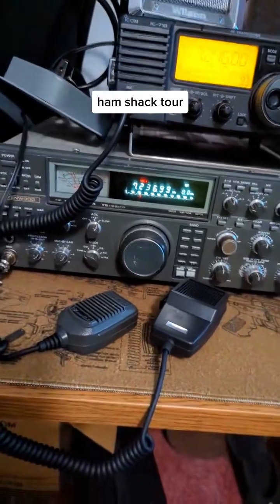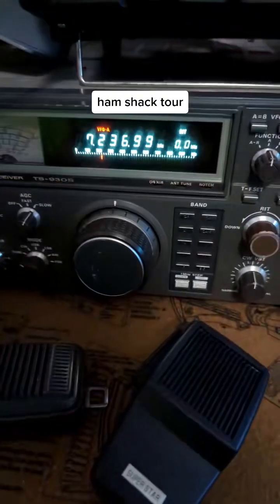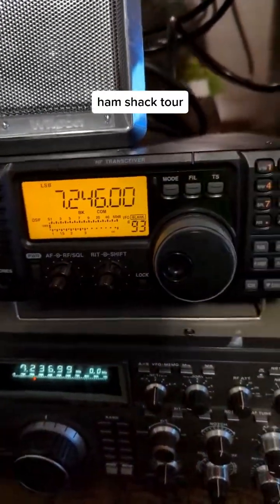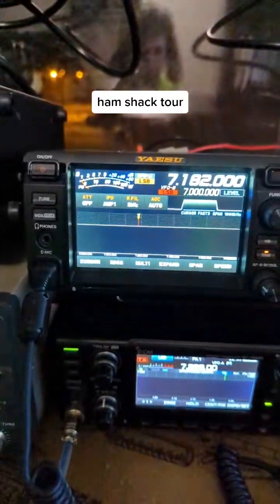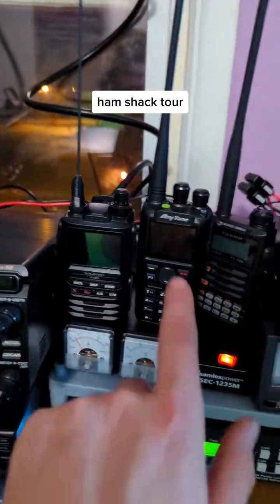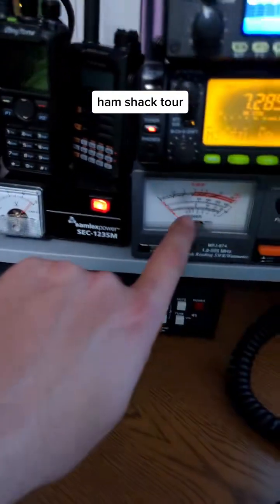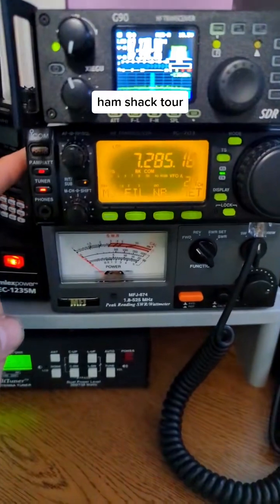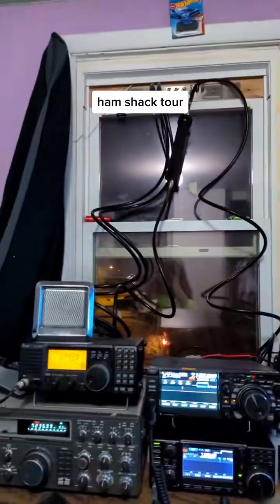Dive Into the World of Ham Radio and Build Your Shack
Dive Into the World of Amateur Radio